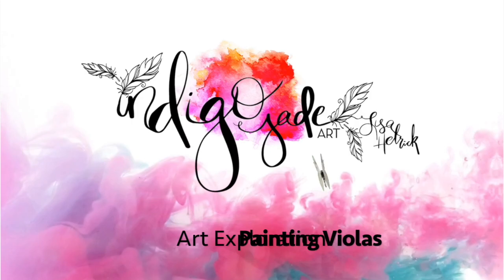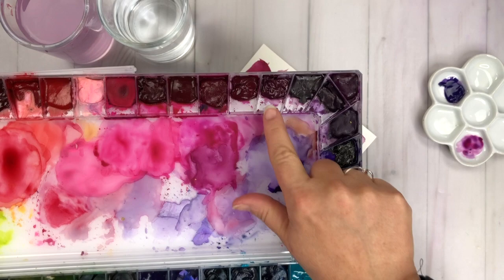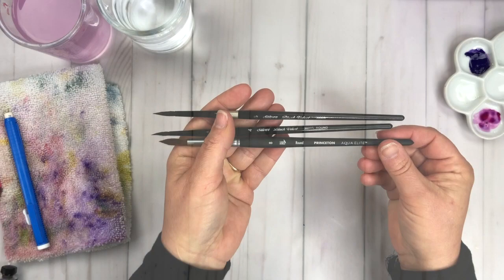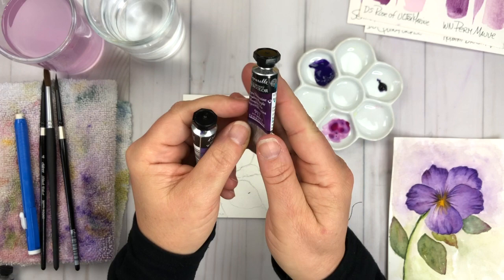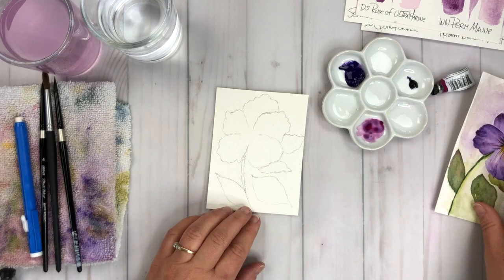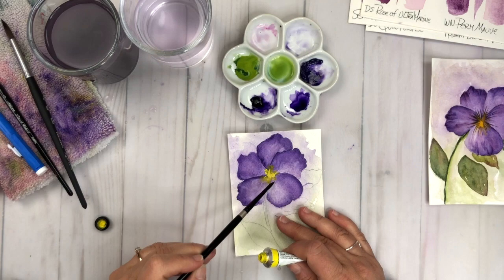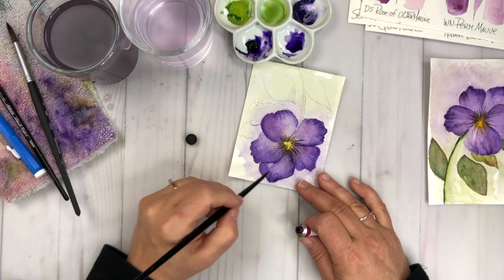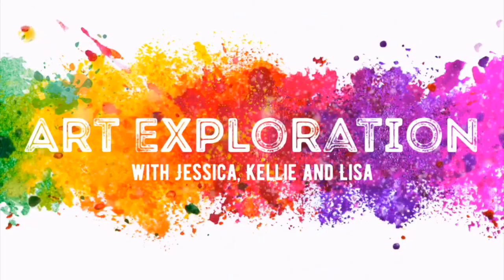Art Exploration: Exploring Purples + Painting Violas in Watercolor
March Art Exploration and Color Challenge:
Welcome to Art Exploration where this month Kellie @KellieChasse
 and Jessica @JessicaSandersArt and I are sharing art exploration tutorials that are focused on the color PURPLE.

In 2020 we will be exploring a new color every month sharing tips, techniques, and a fun project tutorial. Join us in the fun!

This month's tutorial explores the color PURPLE.

***JOIN THE COLOR CHALLENGE GROUP***

***TAKE CLASSES WITH JESSICA AND KELLIE***
Explore MORE Art Classes with my Artista Friends:

***TAKE CLASSES WITH ME/TRY THE DISCOUNT***

• Mijello Bulletproof Glass Palette for Watercolors
[ Amazon US ]

• Daniel Smith Rose of Ultramarine Watercolor
[ Amazon US ]
[ Amazon US ]

• Arches Watercolor Paper Pad, 140 pound, Cold Press, 10"x14" (1795093)
[ Amazon US ]

[ Amazon US ]

• Heavy Base Weight Card Stock- Slate- 10 pack - Gina K Designs